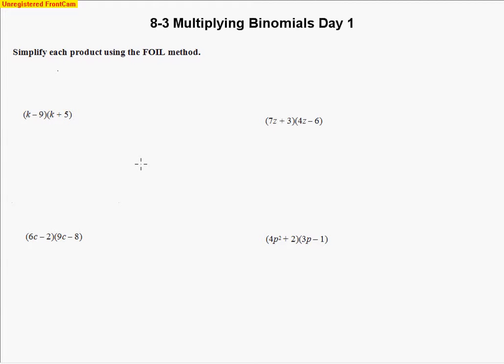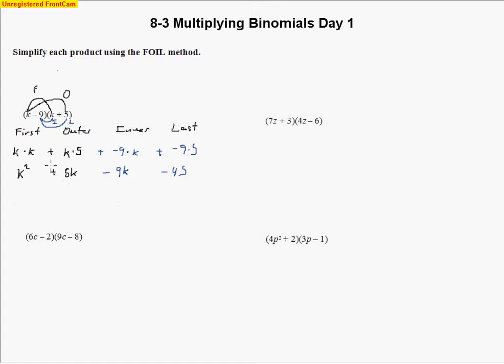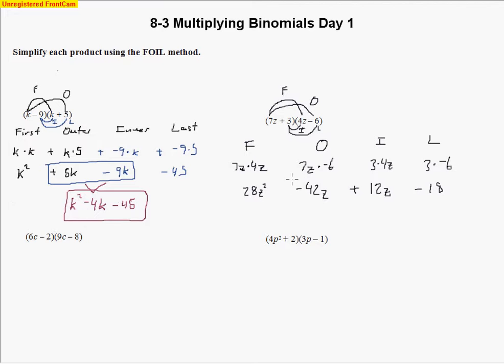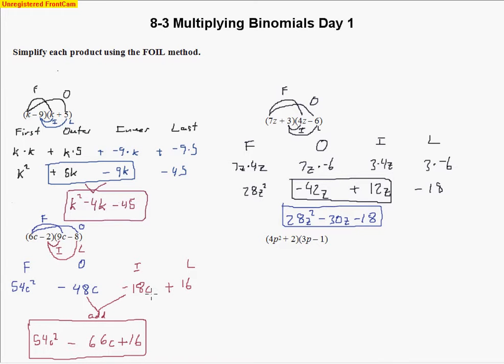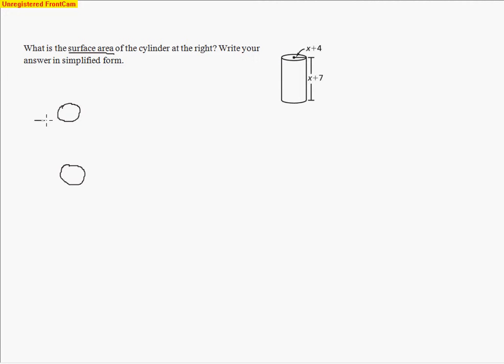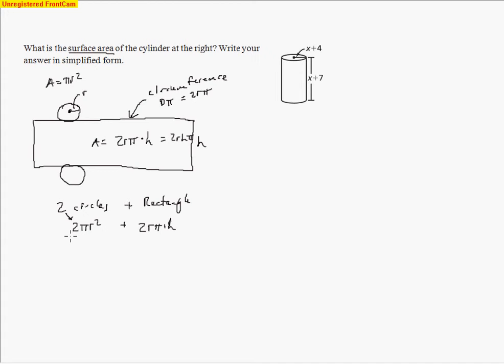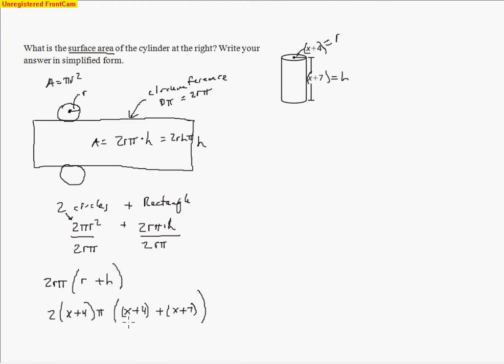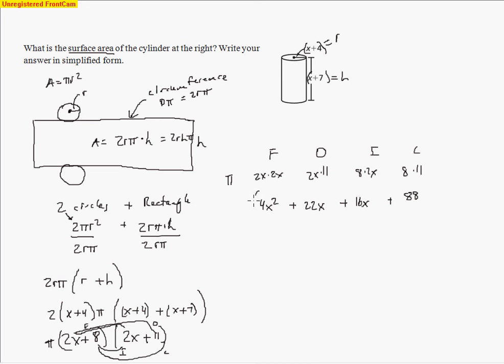8 3 Multiplying Binomials Day 1